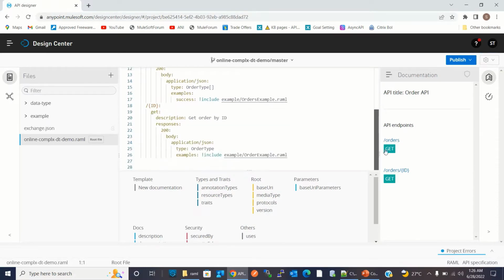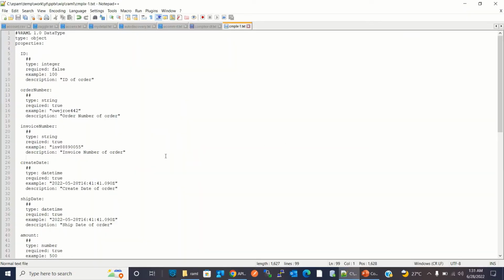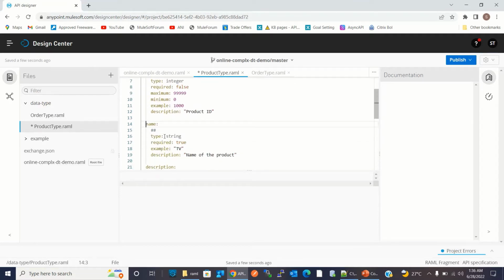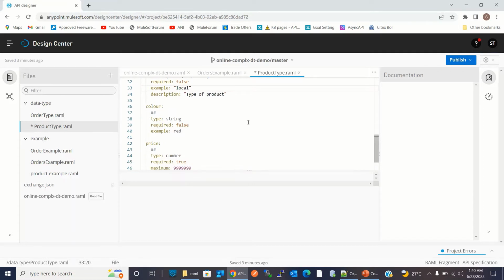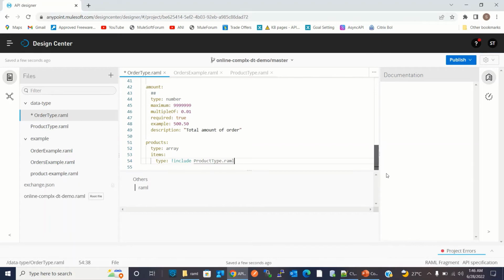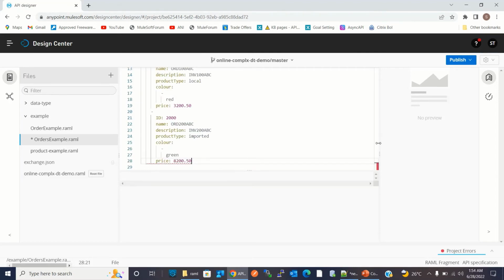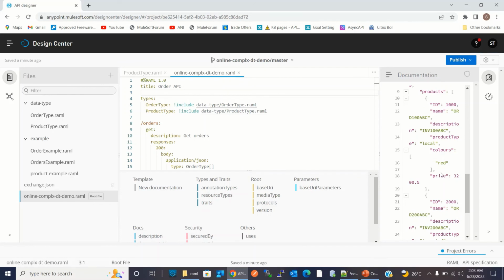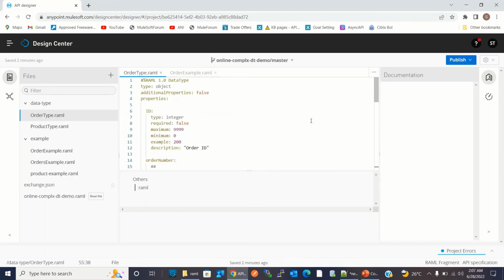API | Define Complex Data Type in MuleSoft's RAML API specification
This video explains and demo, how to define and use Complex Data Type in API specification.